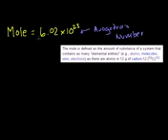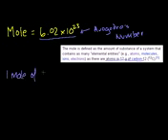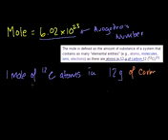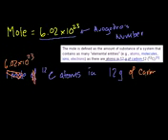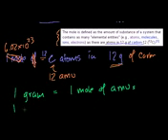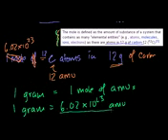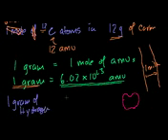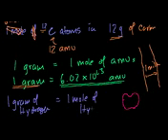The Mole and Avogadro's Number